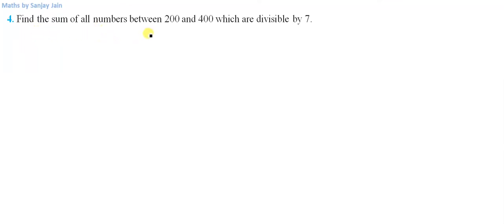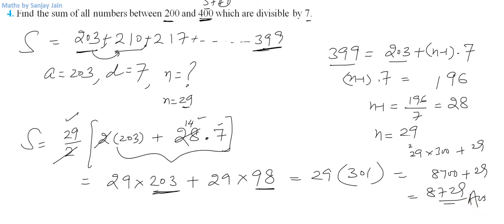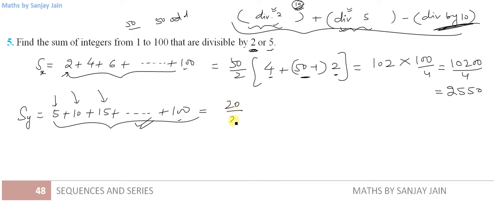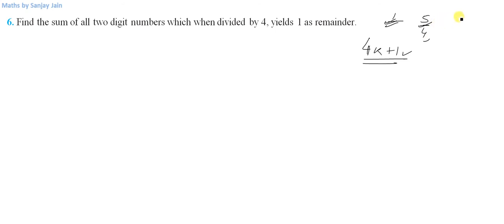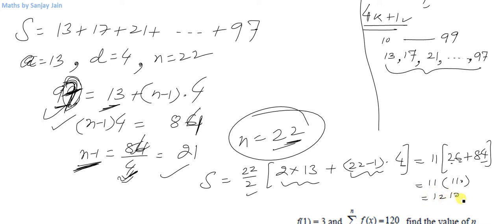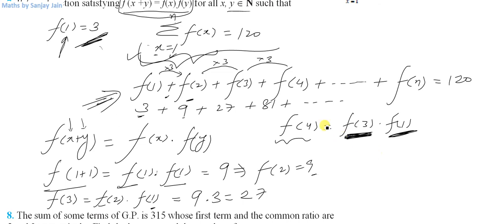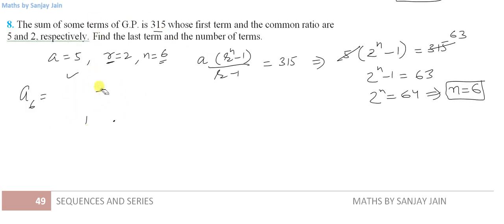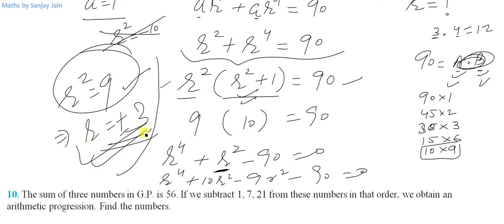CBSE Class 11th SEQUENCES AND SERIES Miscellaneous Exercise Lecture 4